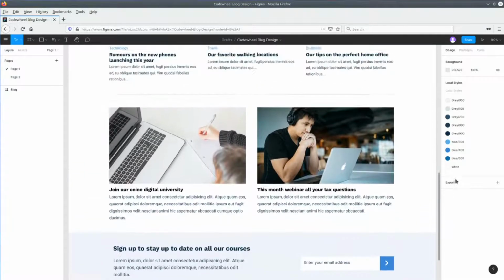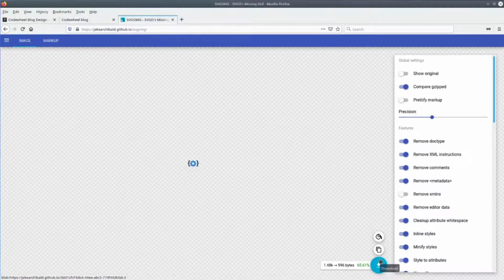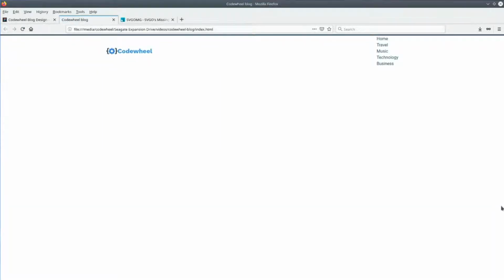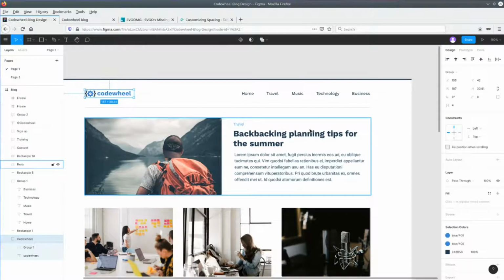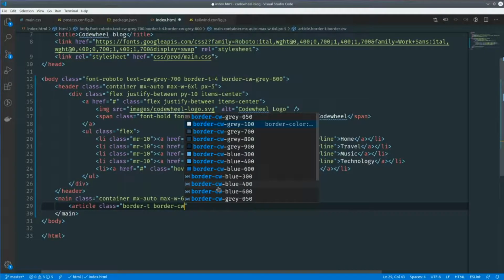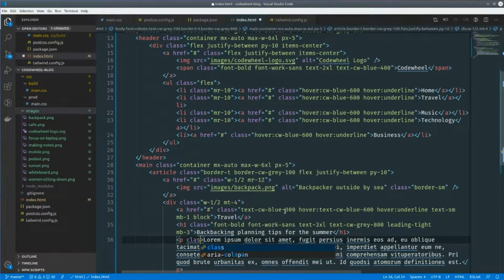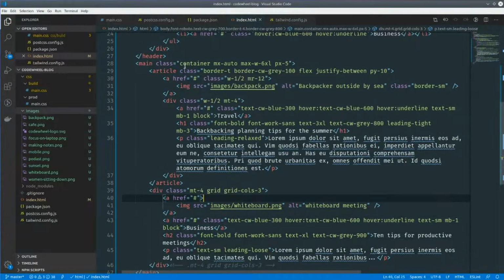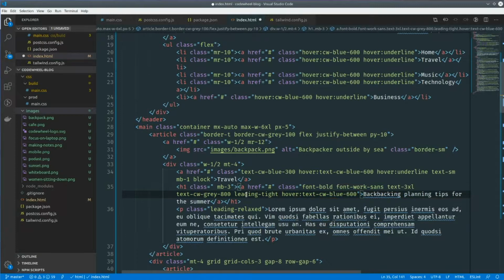How to build a Blog homepage with Tailwindcss - Part 2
In this video we build out a navigation, Hero posts and the rest of articles for our fictional blog homepage all using TailwindCSS.